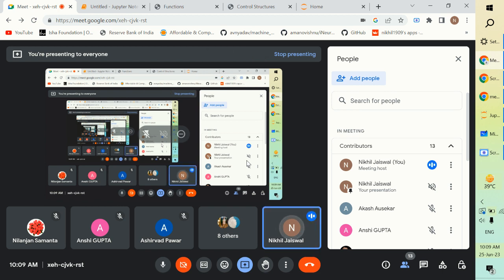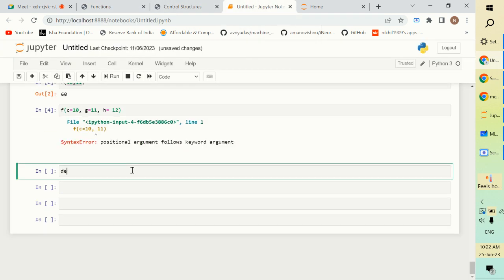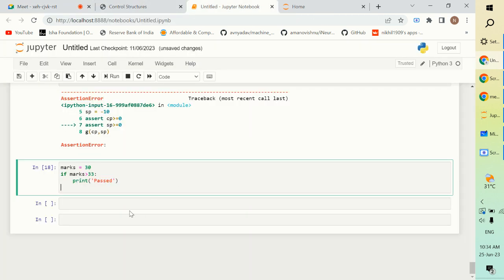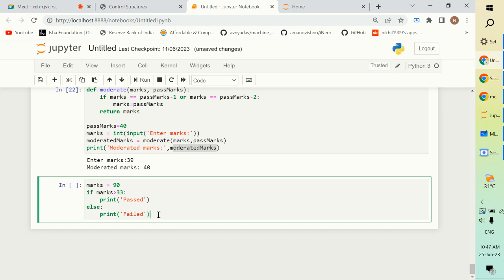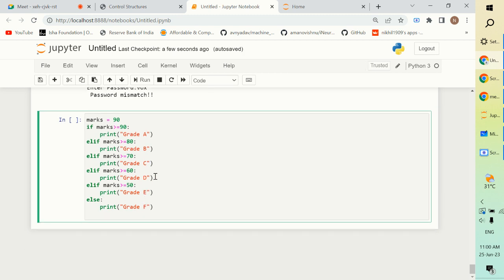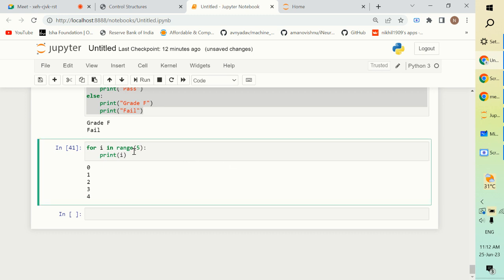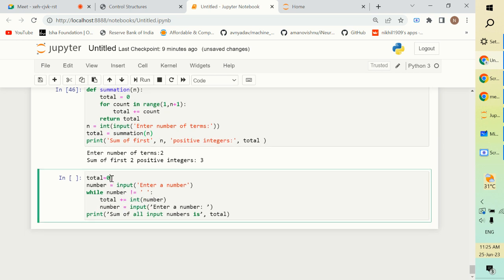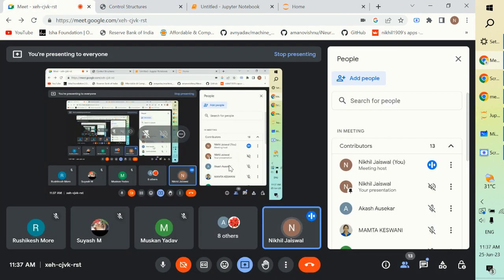L-3: Free Python Programming For Beginners | Nikhil Sir | Mathstats Classes